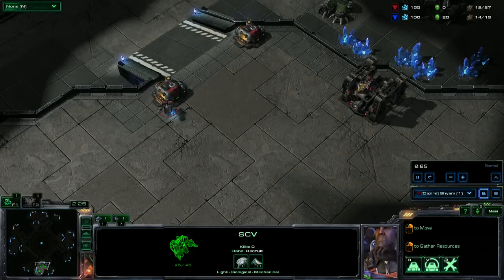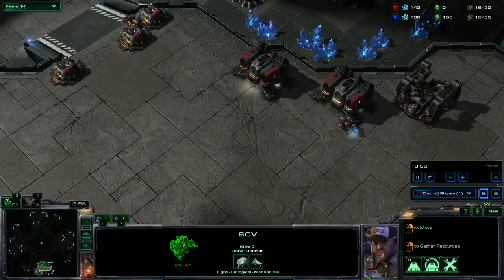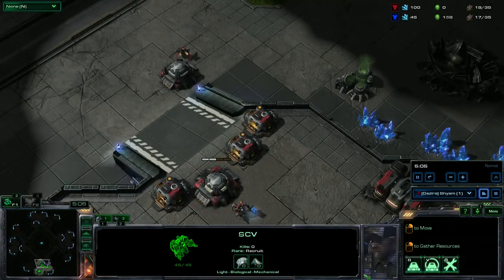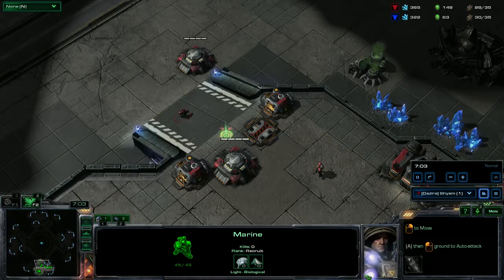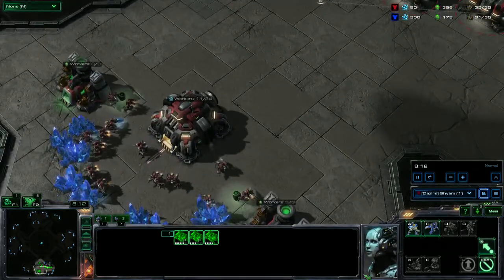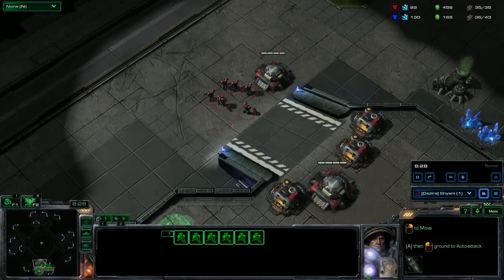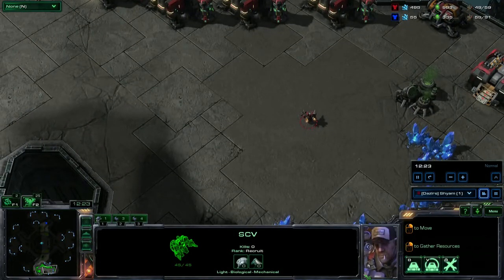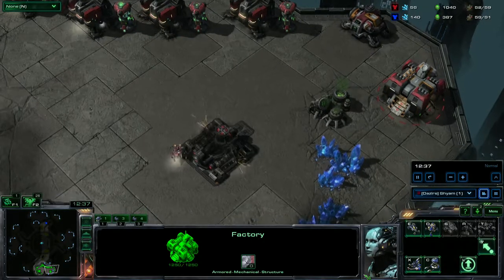StarCraft II: Heart of The Swarm - 1V1 TIME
What up my peeps so here is some gameplay from one match I played the other day YES ITS 1V1 and not against some Korean dude who is just too nuts at the game LOL.